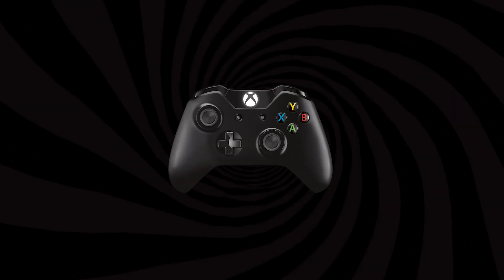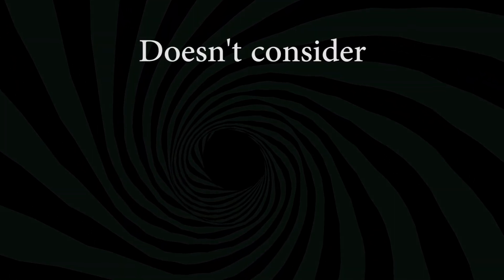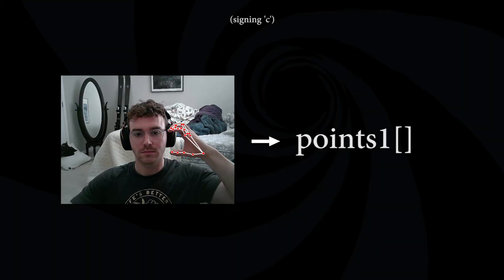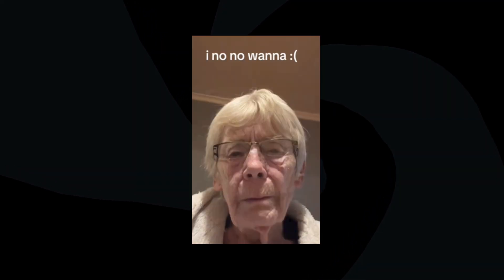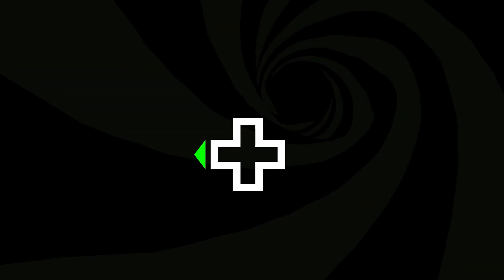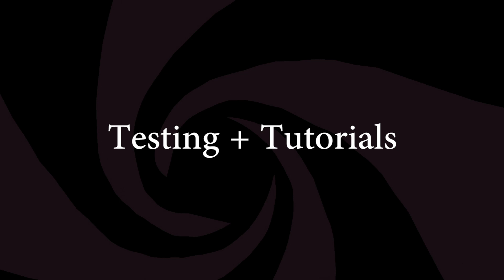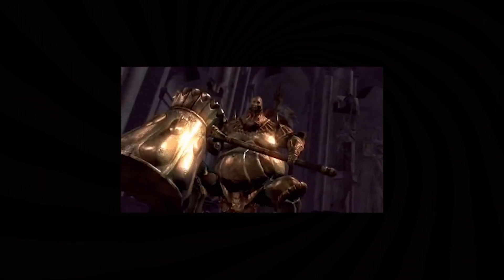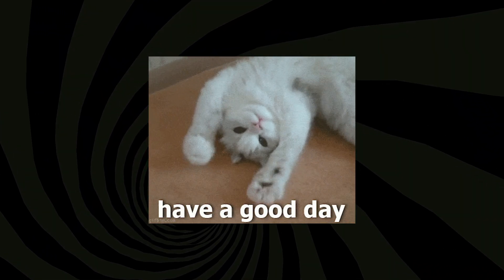I Made a Sign Language Based Controller. It's Awful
Hello! This is my brand new project in which I used hand tracking/emotion processing to create a full controller.

Anyways, thanks for clicking and here are some useful links.

(bounty rules will be posted here)
(Also if I miss anything ping me or message me directly I don’t check too often)

Wave Saver - Night Stalker
Spelunky OST - Yeti Caves
Stardew Valley OST - Summer (Nature's Crescendo)
Spelunky OST - Ice Caves C
Mudeth - Innocence Glitched (Basement)

Video Chapters:
0:00 - Intro
0:35 - Hand Tracking
0:52 - Coutning Fingers Up
2:04 - Detecting "C" Sign
3:38 - Tracking Emotion
4:08 - Detecting Open Mouth
4:26 - Creating Control Scheme
6:18 - Outro + Bounty Info